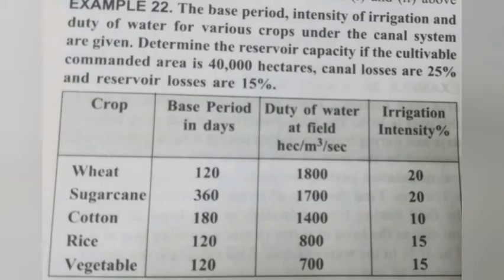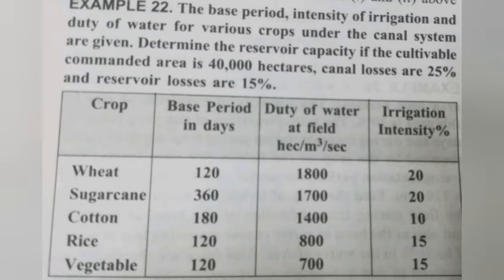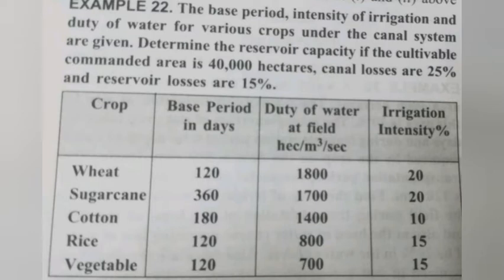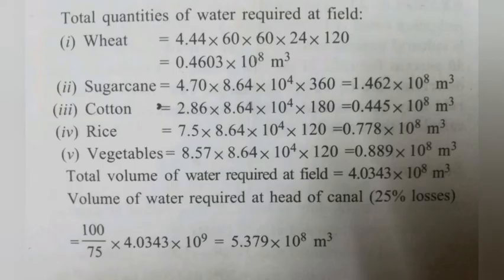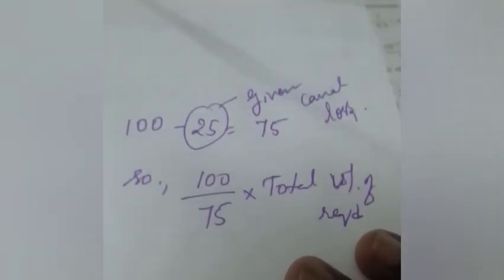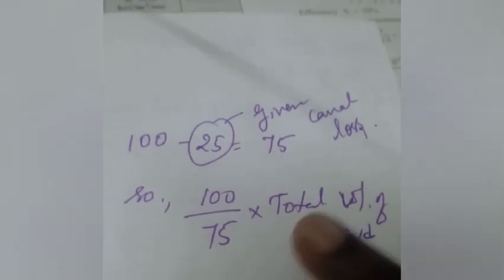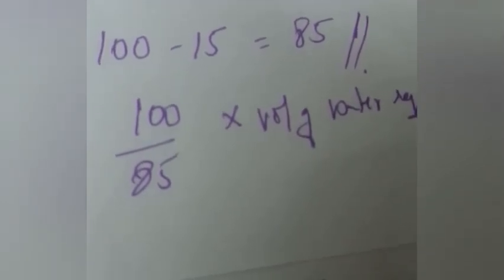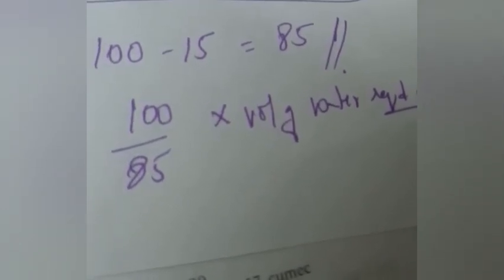Unit 1 |Storage capacity of reservoir problem | irrigation Engineering